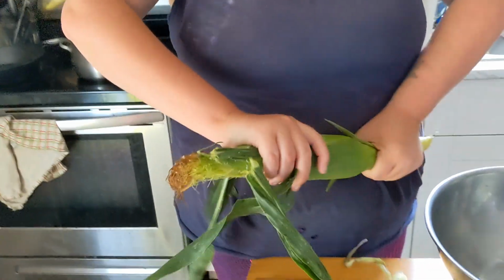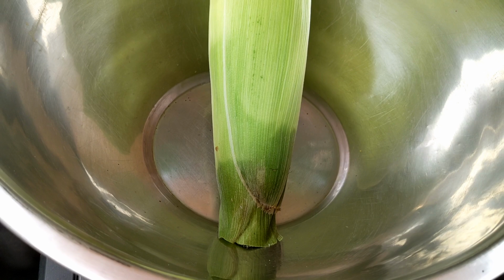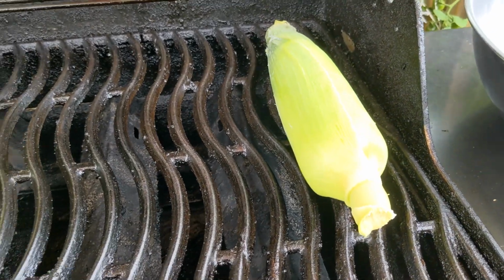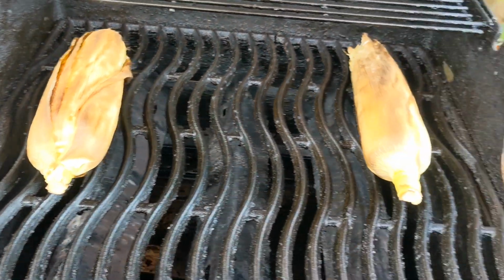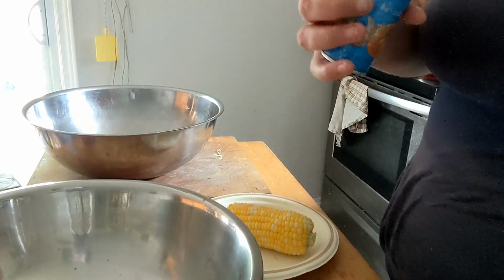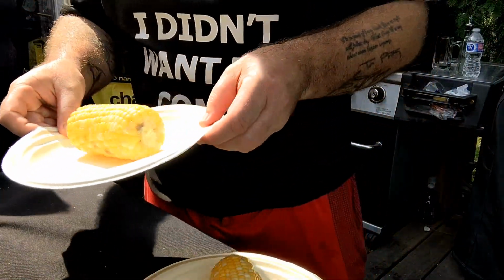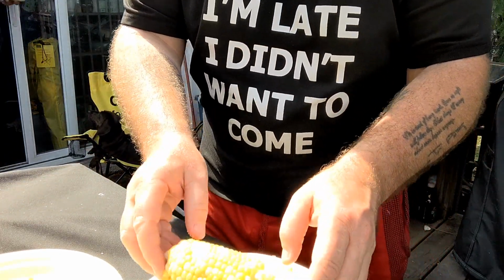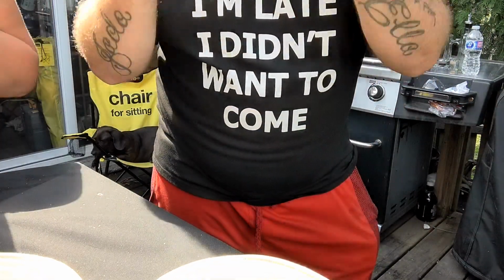WELSH BROS CORN VS SAMS PLACE CORN.